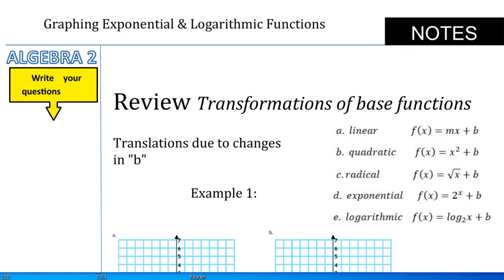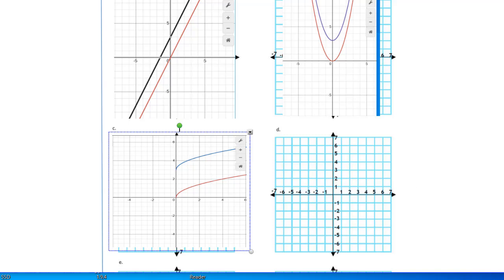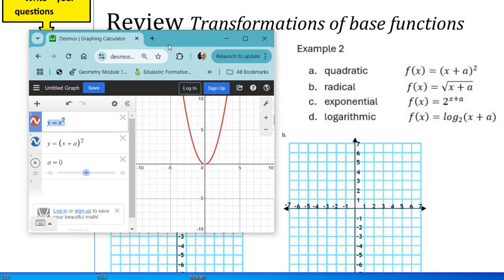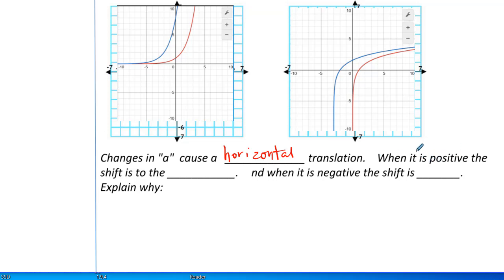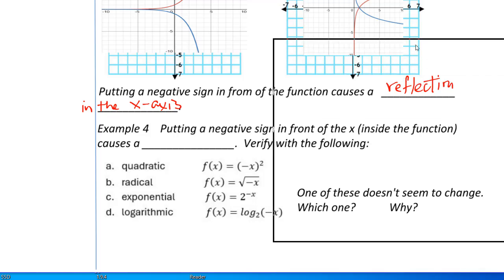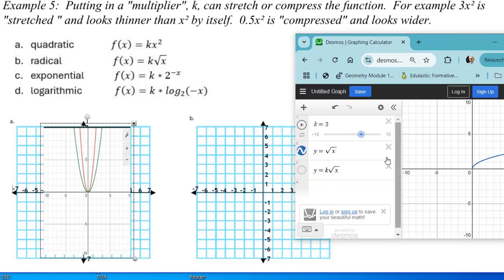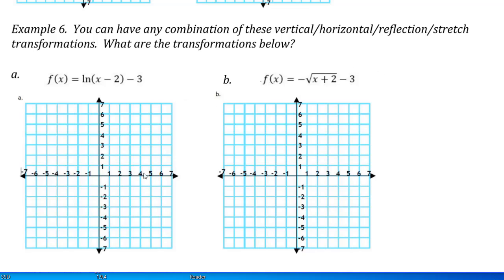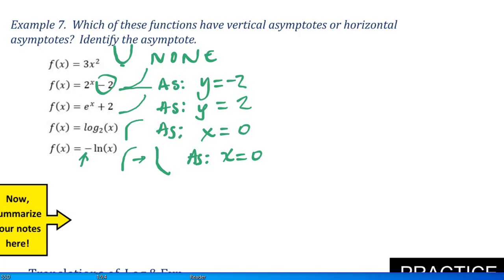Logarithmic and Exponential Graphs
review transformations of functions... linear, quadratic, radical, logarithmic and exponential functions.  Horizontal and vertical translations, x-axis and y-axis reflections and stretches and compressions.